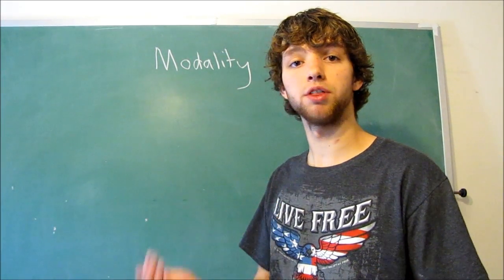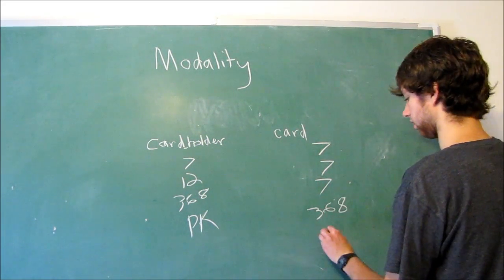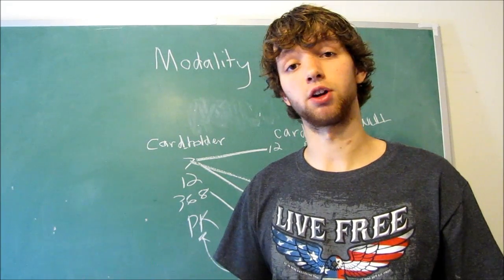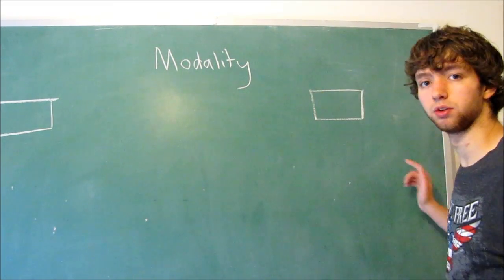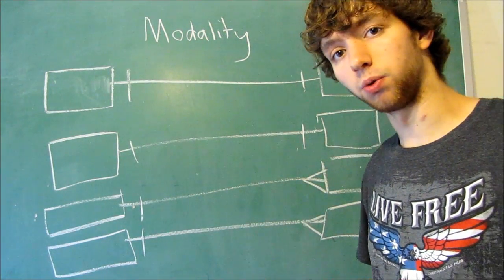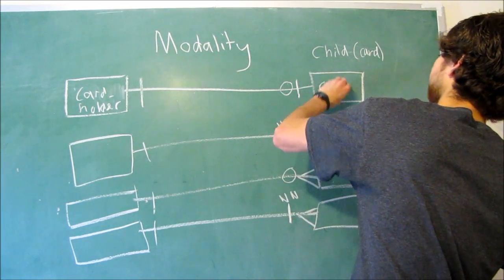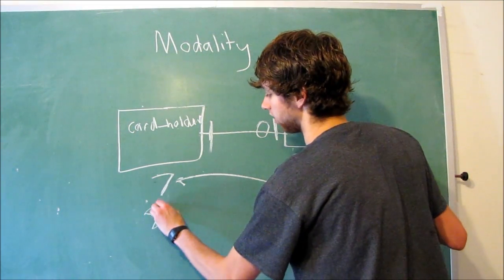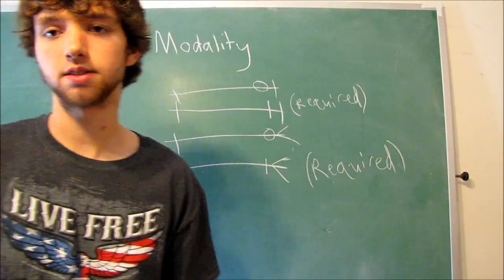Database Design 34 - Modality